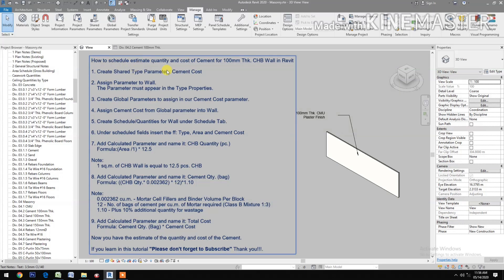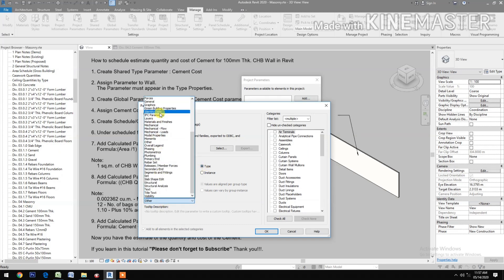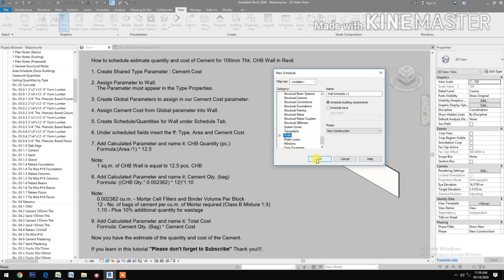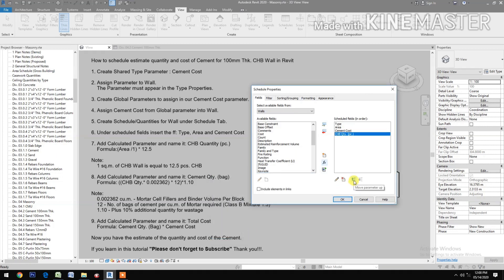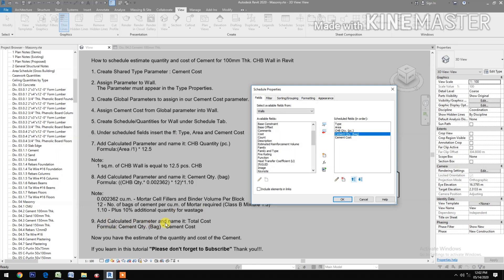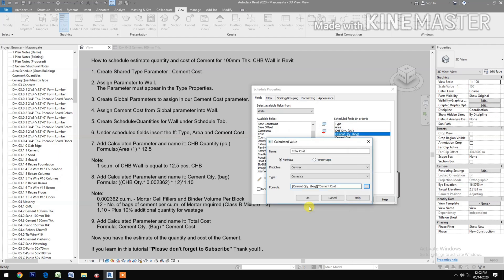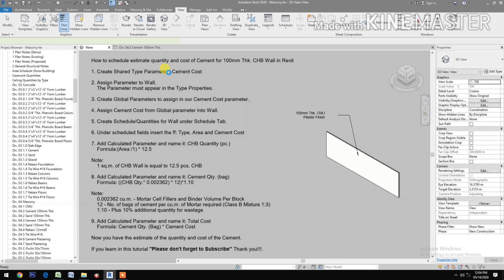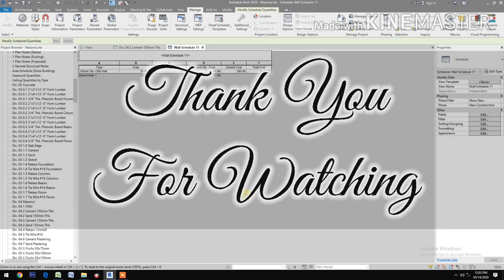Cost Estimate of Cement for Mortar in 100mm thick CHB Wall in Revit. Program of Works in Revit.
In this video you will learn how to estimate cement needed for mortar in 100mm thick CHB wall. You will learn how to schedule and create a quantity take-off by using a formula inside the schedule.